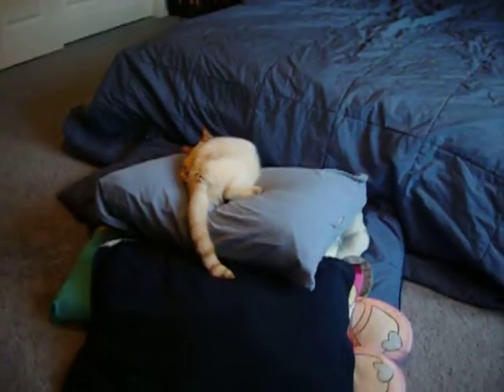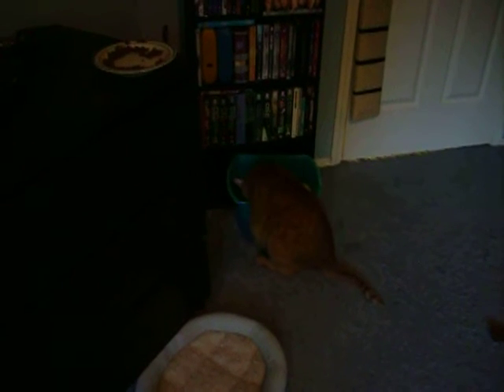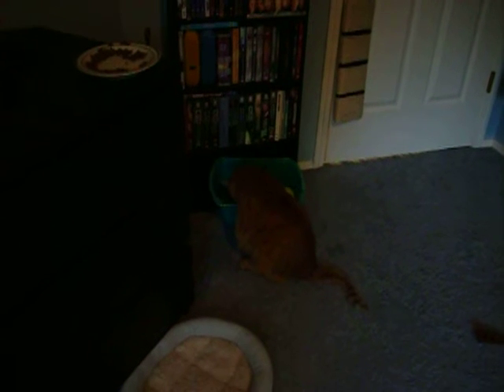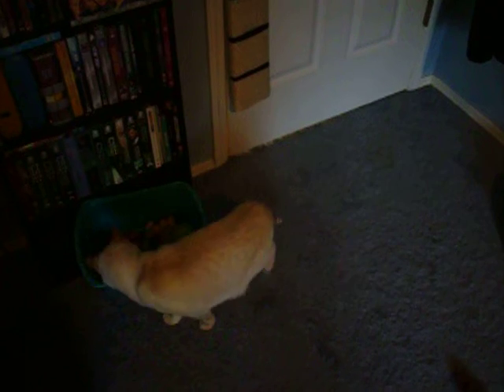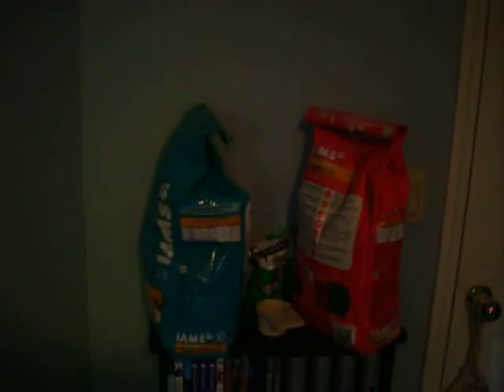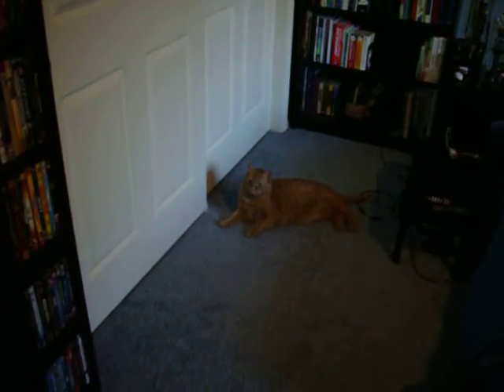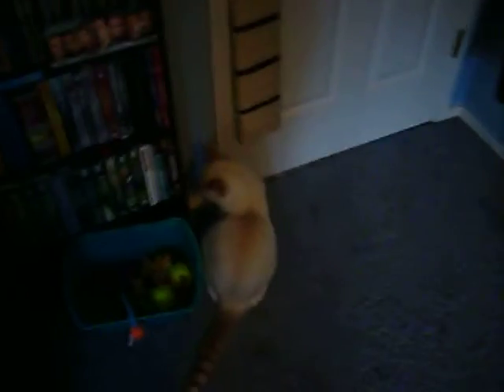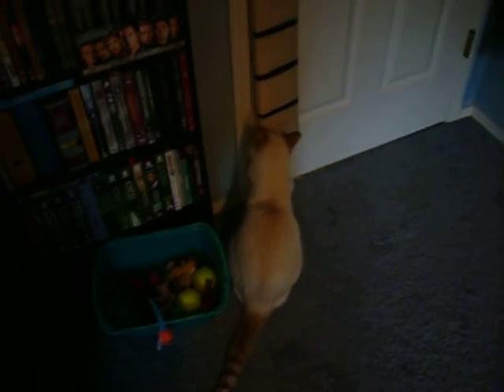How to take care of cats!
Thinks to keep in mind when considering getting a cat.